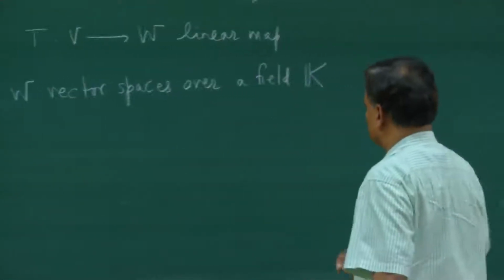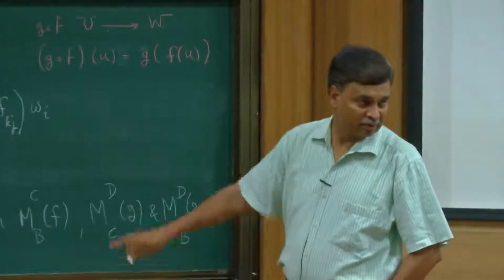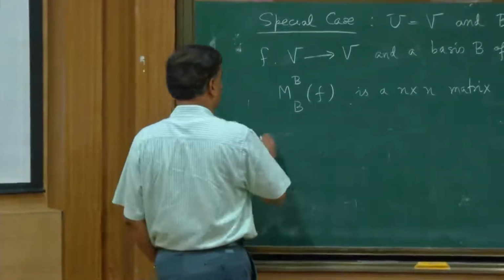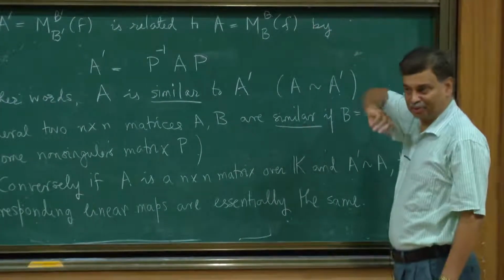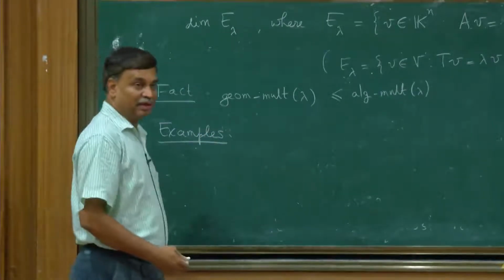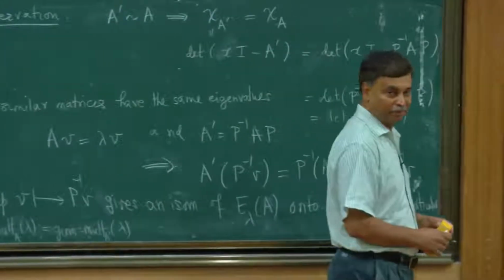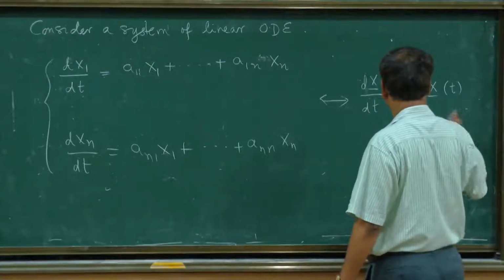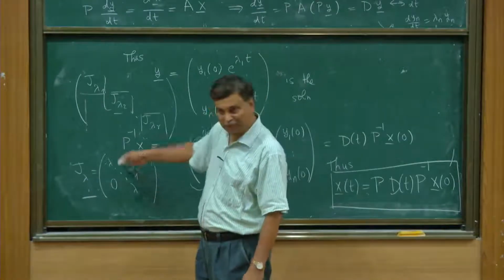Eigenvalues and Eigenvectors - Part II by Prof.Sudhir Ghorpade